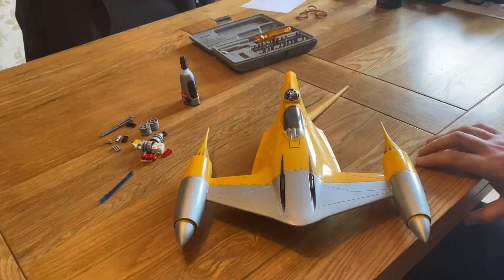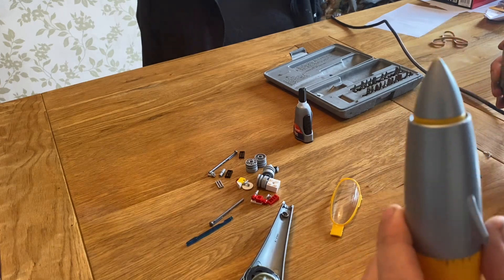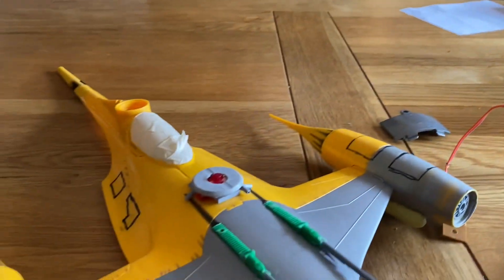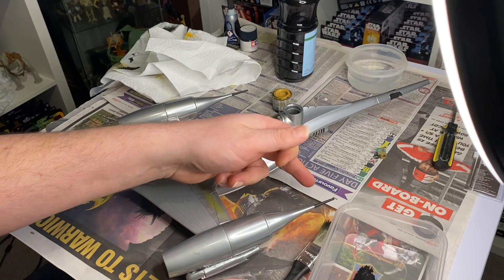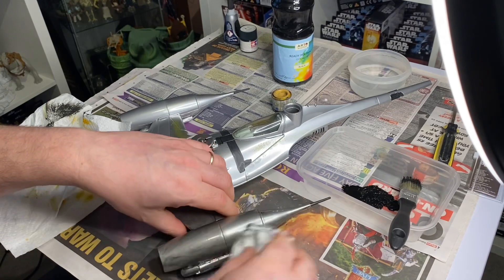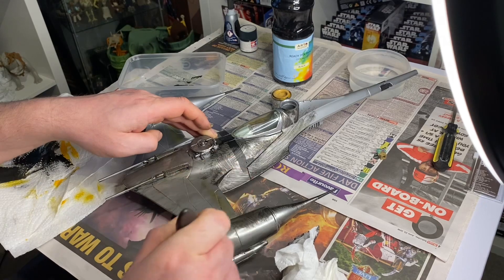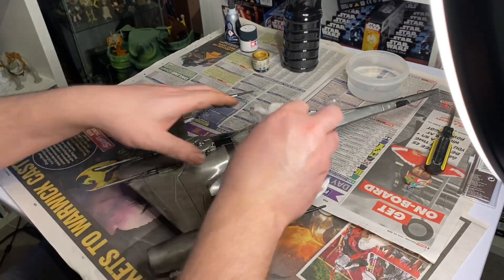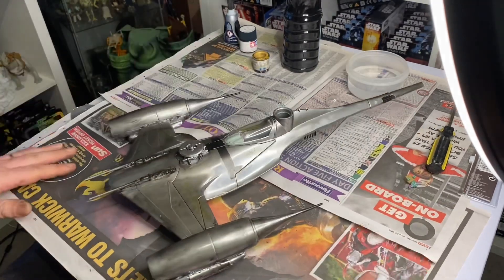Star Wars The Mandalorian N1 Naboo Star fighter custom Repaint 3.75 vehicle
A look at my Mandalorian starfighter conversion with new custom paint job and weathering to the N1 Naboo star fighter.

 "Karl Casey @ White Bat Audio Synthwave Mix -L.A. Sunset.